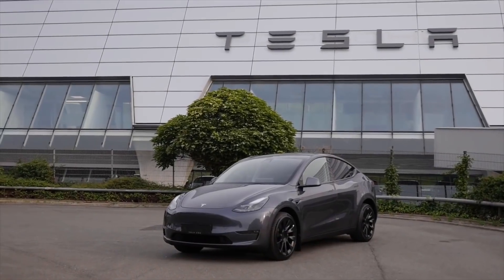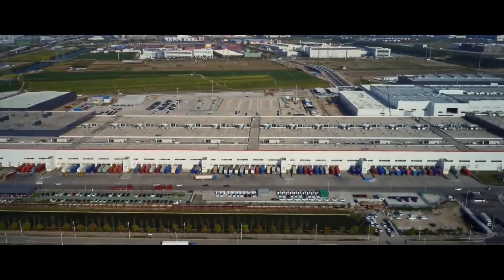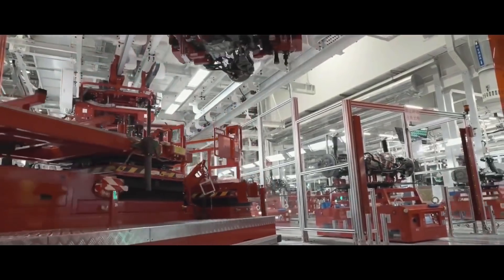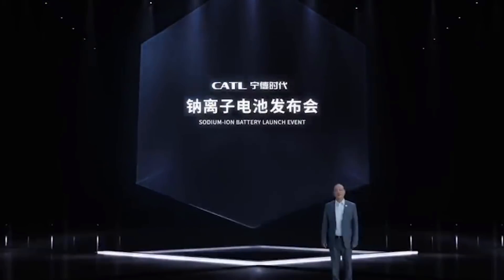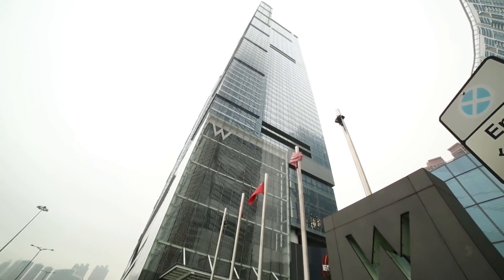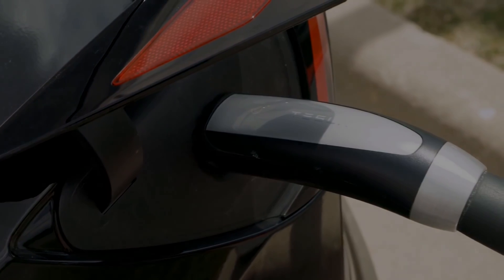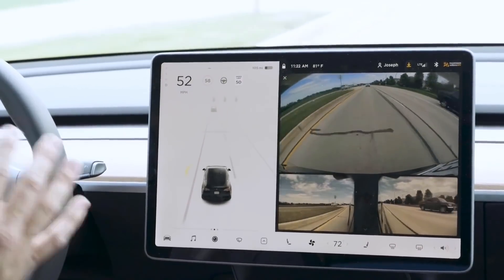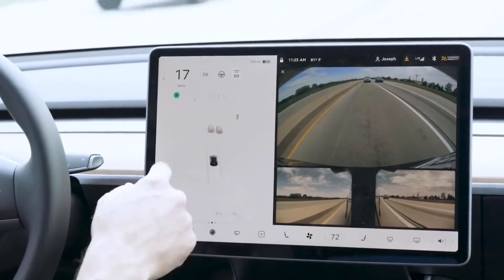Tesla Model Y | Tesla Changed Strategy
► Model Y New Update
Tesla first presented the new model y in March of 2020 and delivered the first units of the electric SUV in the US almost exactly a year later.
However, Tesla declared a change in strategy to introduce the new model y in Europe and China.
The Automaker said it would only start deliveries in those markets after achieving the new local production at Gigafactory Shanghai and Gigafactory Berlin.
Tesla has fallen into some challenges in starting production at Gigafactory Berlin, and the timeline has changed from July 2021 to October 2021.
But instead of waiting to start deliveries of the new 2022 model y, Tesla has decided to export Model Ys produced at Gigafactory Shanghai to European markets.
Recent reports said that Tesla exported over 8,000 Model Ys from China last month, with most of them expected to come to Europe.
The tesla model y 2.0 might quickly become the best-selling Tesla in Europe. And since the Tesla Model 3 is the top EV in Europe so far this year, the Model Y has a chance to come out on top overall as well.
It was recently revealed that Tesla’s daily production of the 2021 Tesla Model Y has hit 1,000 units daily at the Shanghai plant, overtaking the Model 3.
  ► New Tesla Model Y Battery
We saw rare shots from the battery pack assembly line, which shows the new tesla model y battery,LG Energy Solution's 2170 cylindrical cells, NCM 811 or NCMA chemistry.
The other type used in the model y new battery, is CATL's lithium iron phosphate batteries in a prismatic form factor, but we didn't see photos of this one yet.
For the record, according to Tesla News the company is planning to give it a refresh that will include a structural battery pack featuring the tesla 4680 battery cells. The tesla 4680 promising greater energy density, lower weight and a longer Model Y range, are expected to give the Berlin-made Model Y a range boost.
If production of the Model Y with the 4680 cells starts in Berlin without further delays, we should soon get an idea of the range increases the 4680 model y could expect.
According to Tesla Update, Elon Musk said that ultimately the company's competitive power will be the manufacturing, which inevitably must be related to automation, streamlining, vertical integration, and new solutions.
As we mentioned earlier, Tesla produces about 1,000 MIC Model Y per day. That includes three versions: Model Y Long range AWD, Model Y Performance AWD and Model Y Sr RWD.
 ► Model Y Range
A publication based in Australia, The Driven, published a report stating that one of those versions will feature a “super long-range” of 640 km (398 miles) of range on a single charge.
In our opinion, it should get between 525 and 535 km (325 to 332-miles) of real-world range or about the same as the EPA range in the US for the current version of the Model Y, so you can ignore the reports claiming that the new Model Y will get 400 miles of range.
That’s only reserved for the Model S for now.

► Tesla Model Y | Tesla Changes Strategy